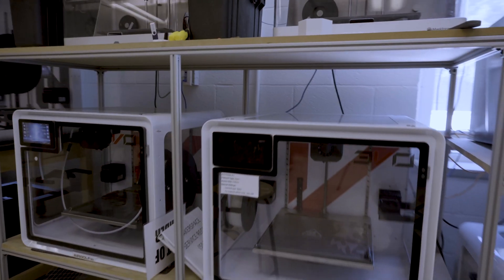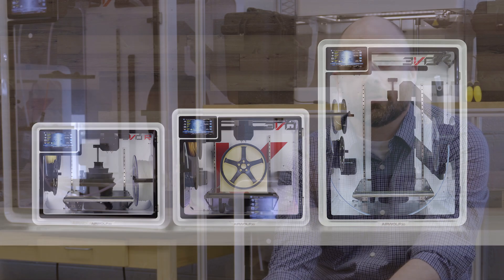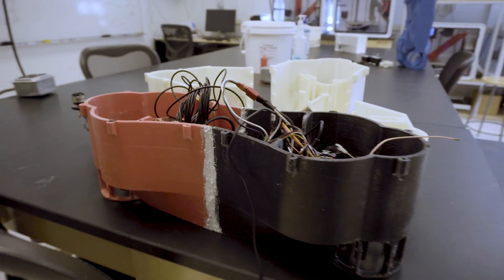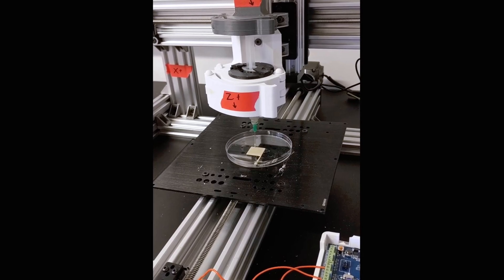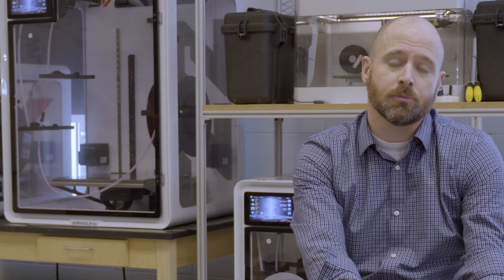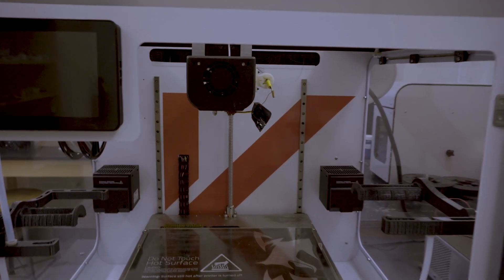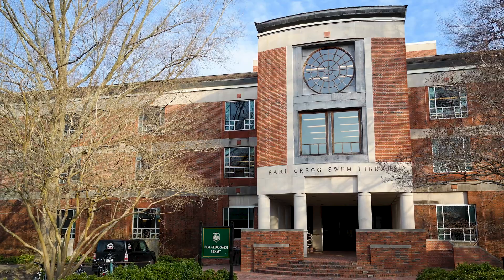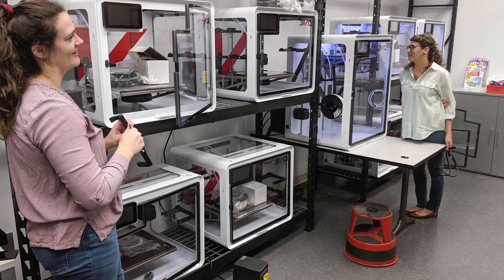3D Printing the Future with the College of William and Mary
At the College of William and Mary in Williamsburg, Virginia, the students do not only use 3D printers, they are surrounded by them.

They are part of what makes William and Mary a leader in advanced, hands-on learning and what makes them one of the best schools in the country.

Video Summary: